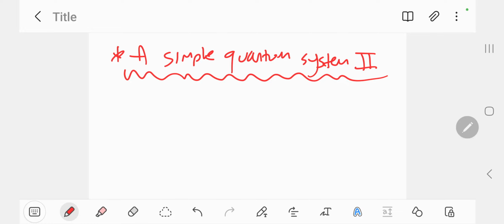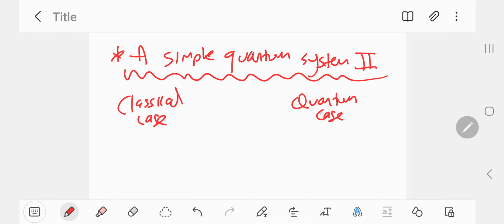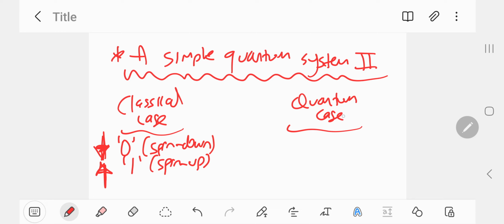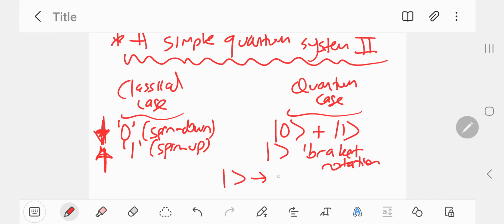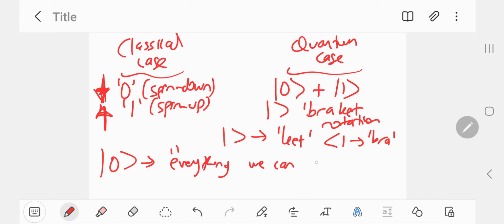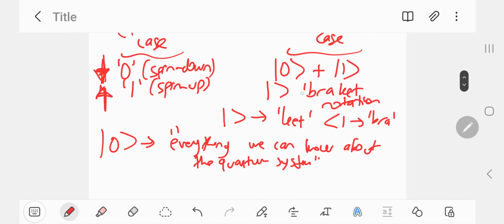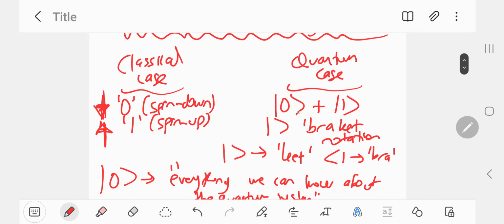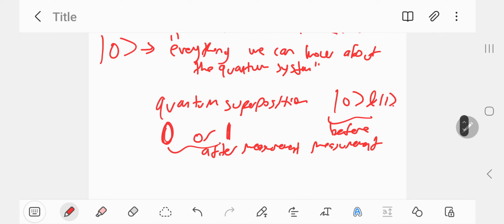Quantum Mechanics - A mini-lecture series (Lesson 43: A simple quantum system part 2)